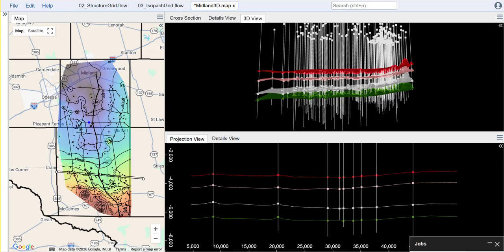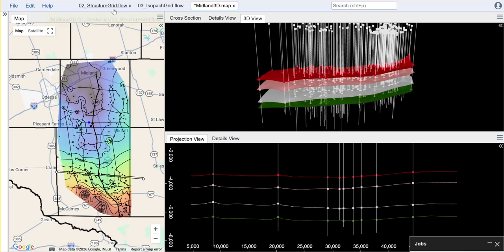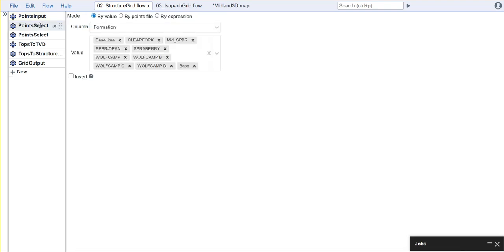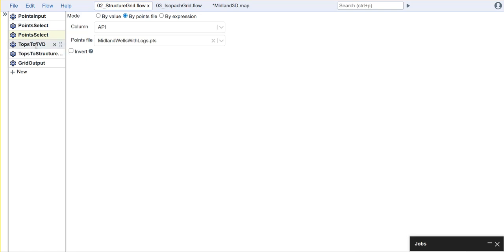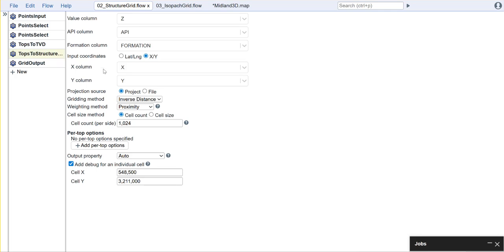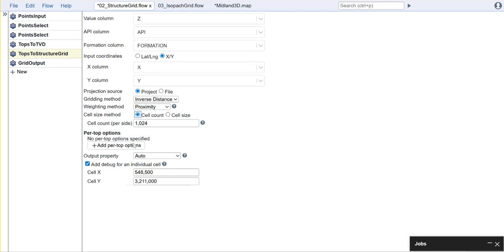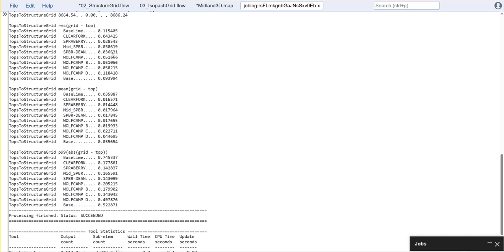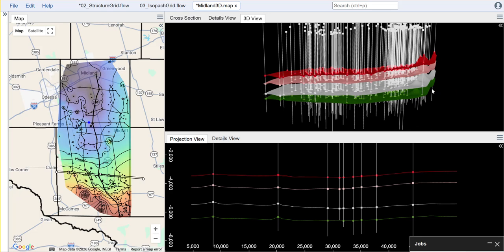Structure Grid FlowTutorial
In this video I demonstrate how to make structural grids that follow geological rules.